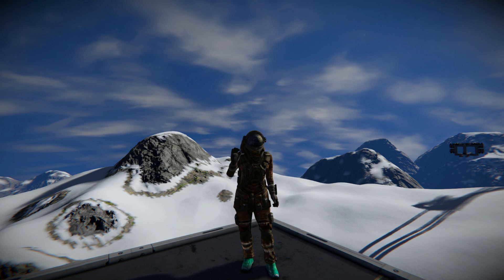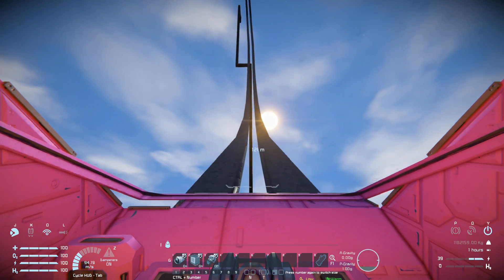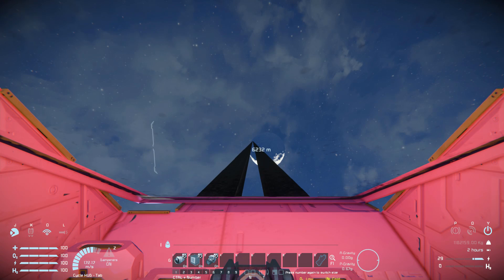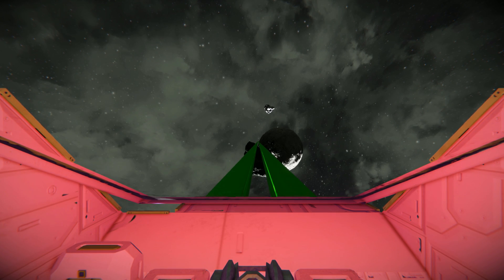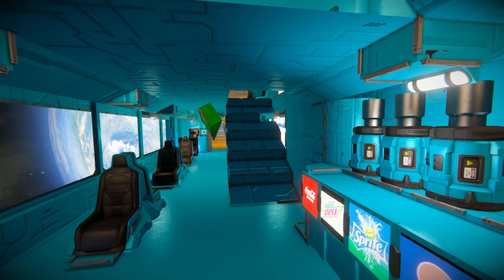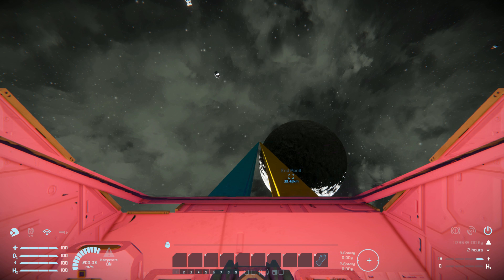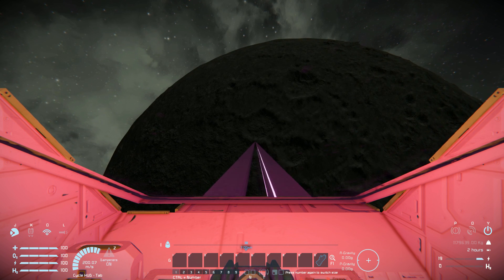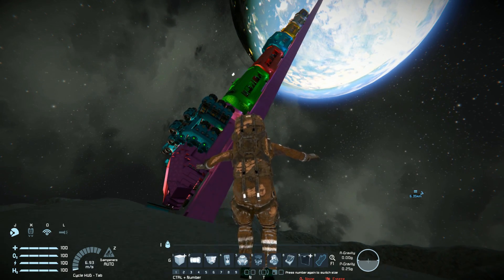Connecting The Earth To The Moon With A Train! - Space Engineers 'Experiments'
In this Space Engineers experiments video we travel to the moon from the earth-like planet by train! Yes I built a train track connecting the earth to the moon to see if the game could cope with the space train as it changes from planet to space and how the bullet train behaves when going up curves!

►Masu Bullet train (100ms train) vanilla (over 100km of track)